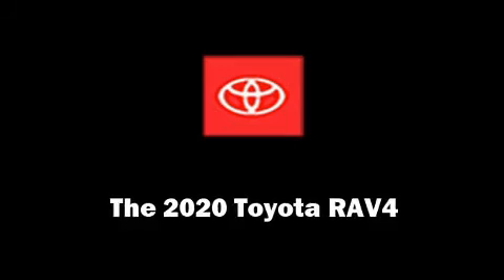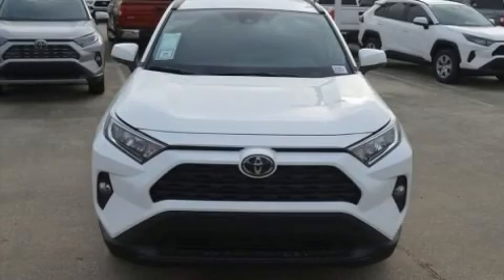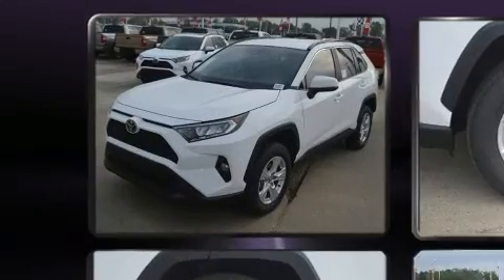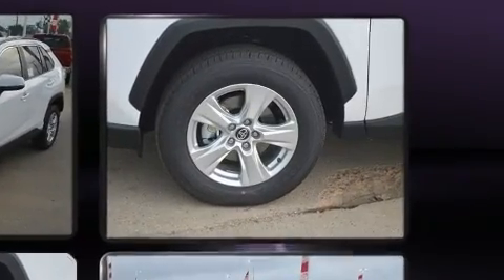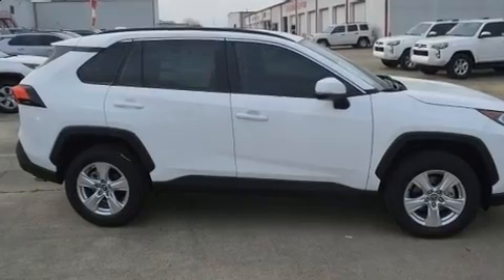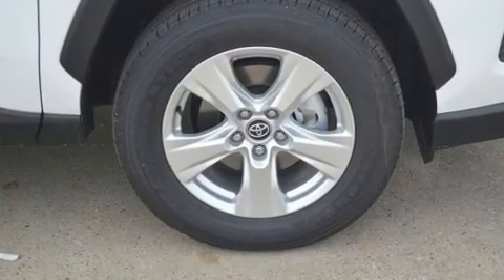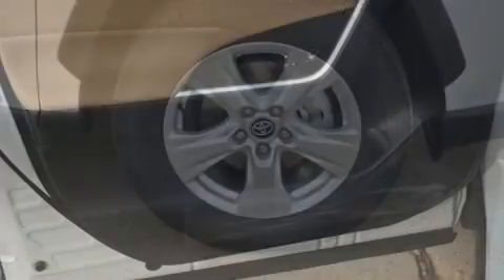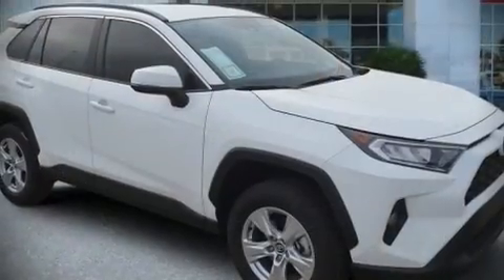2020 Toyota RAV4 XLE in Conroe, TX 77304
Load your family into the 2020 Toyota RAV4. Performance and efficiency are both prioritized thanks to the 2.5 liter 4 cylinder engine, and for added security, dynamic Stability Control supplements the drivetrain. Top features include a split folding rear seat, a rear window wiper, 1-touch window functionality, front fog lights, tilt steering wheel, turn signal indicator mirrors, power windows, and air conditioning. Toyota also prioritized safety and security by including: dual front impact airbags with occupant sensing airbag, head curtain airbags, traction control, brake assist, a panic alarm, an emergency communication system, and 4 wheel disc brakes with ABS. Adaptive cruise control maintains a pre set distance behind the car ahead of you, simplifying highway driving and enhancing safety. Our sales staff will help you find the vehicle that you've been searching for. We'd be happy to answer any questions that you may have.